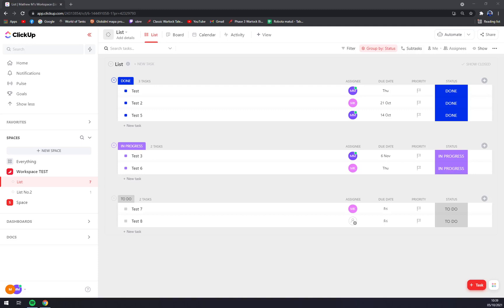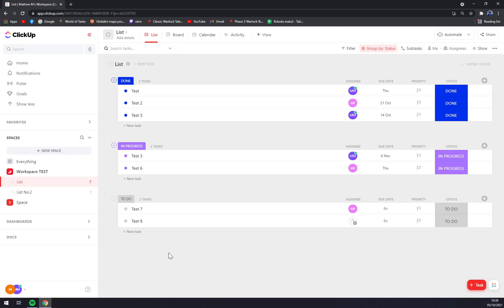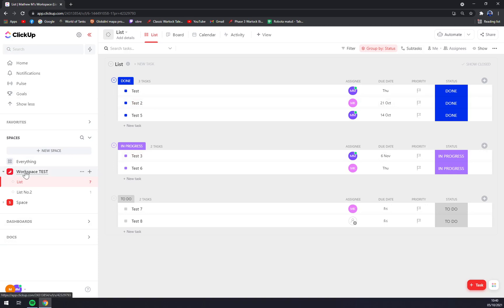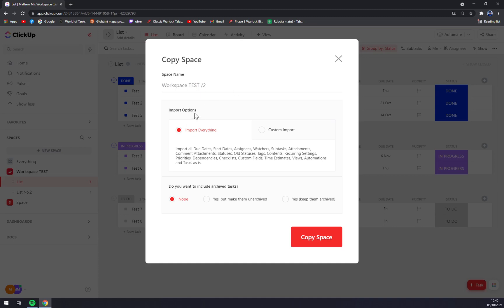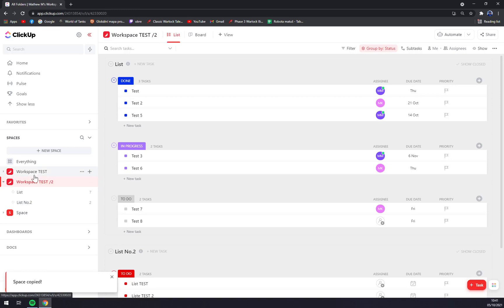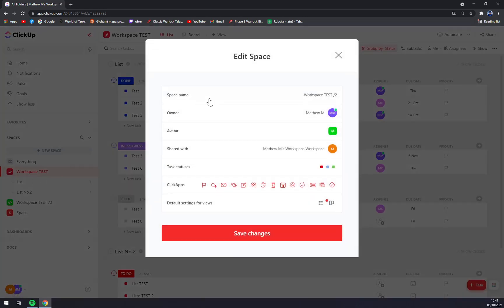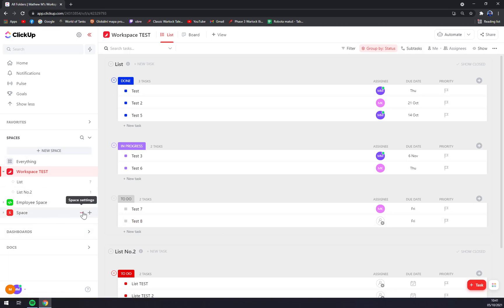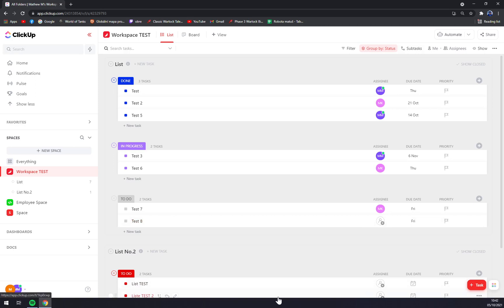How to Duplicate Workspace in ClickUp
‏‏‎ ‎ In this video you will learn How to Duplicate Workspace in ClickUp

GET AMAZING FREE Tools For Your Youtube Channel To Get More Views:
Tubebuddy (For GROWTH on Youtube):